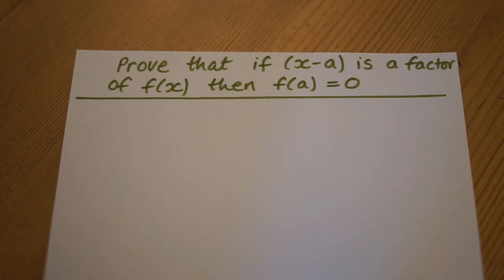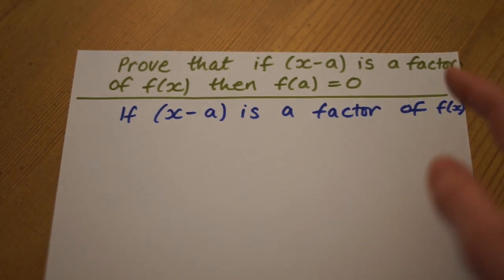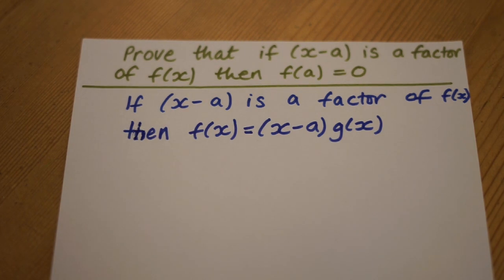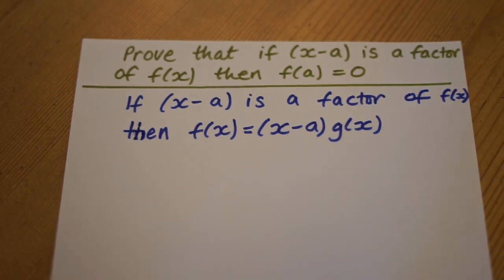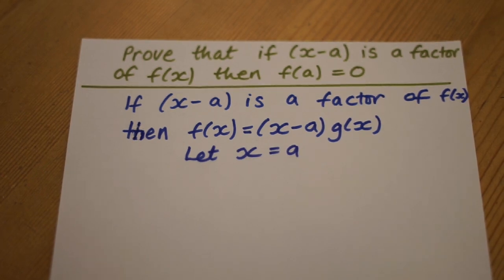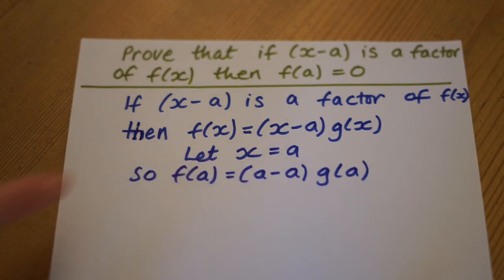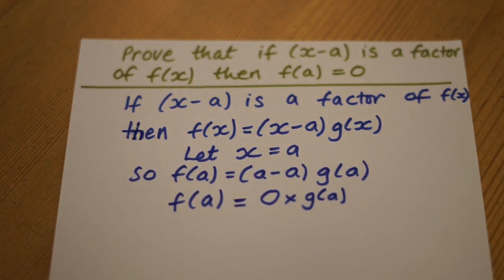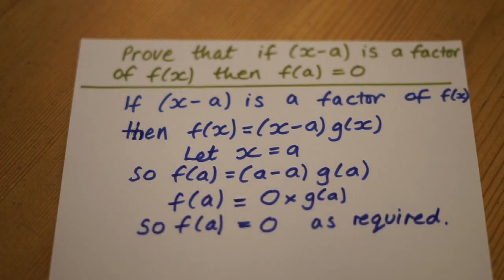Prove that if (x-a) is a factor of the function f(x), then f(a) is zero.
This video shows how to prove that if (x-a) is a factor of the function f(x), that is if (x-a) divides into f(x) exactly with no remainder, then the value of the function at point a, f(a) is zero. This is an example of algebraic proof.